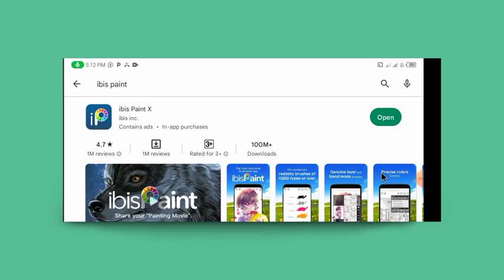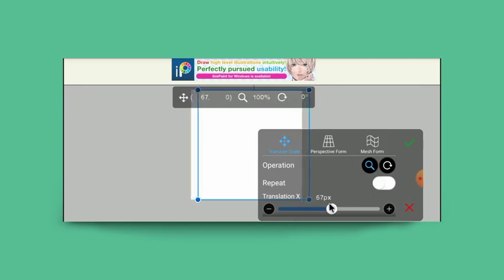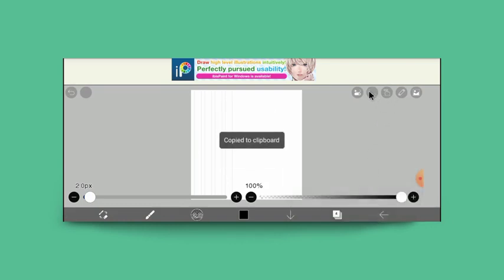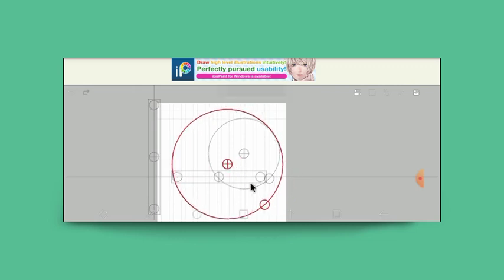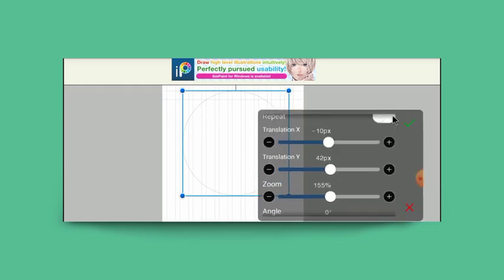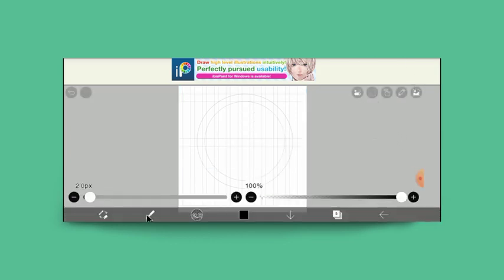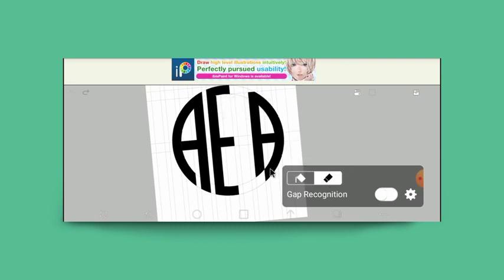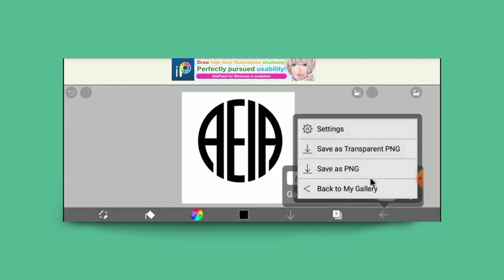How To Create Grid And Build Letter Logos Like This on Mobile Using IbisPaint X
Hi guys Today I will show you how to build three or more letter logos with shape using Ibispaint x

Usefull links
pixellab 🎤🎧